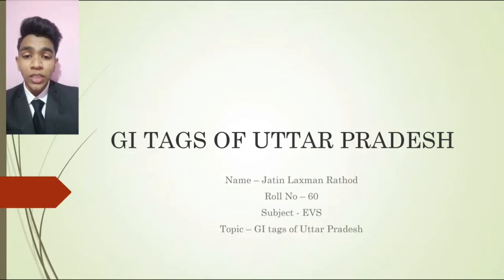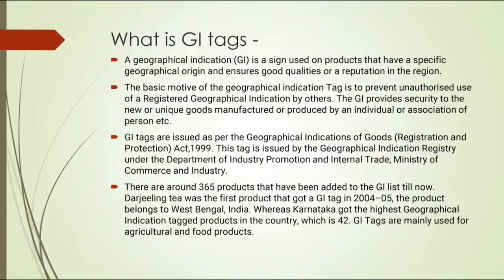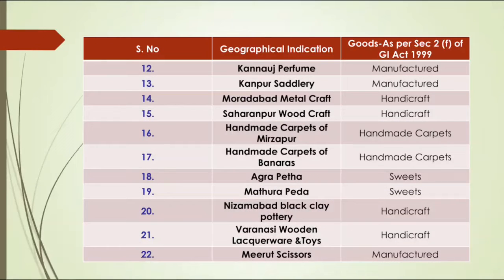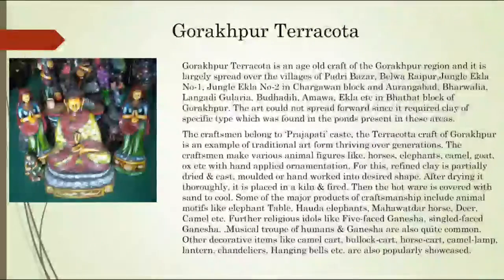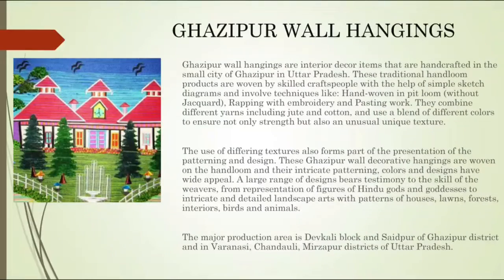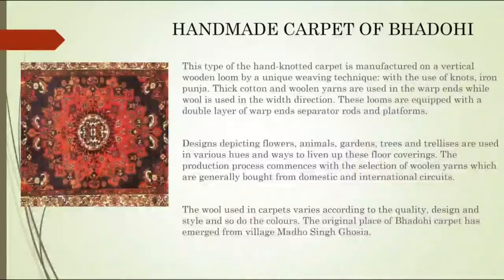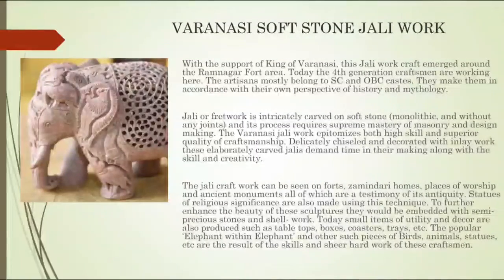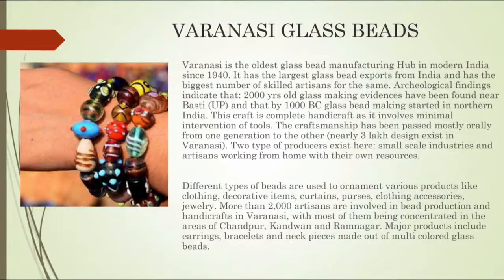EVS Assignment presented by Jatin Rathod, student of Ty BSc Hospitality - GI Tags of Uttar Pradesh